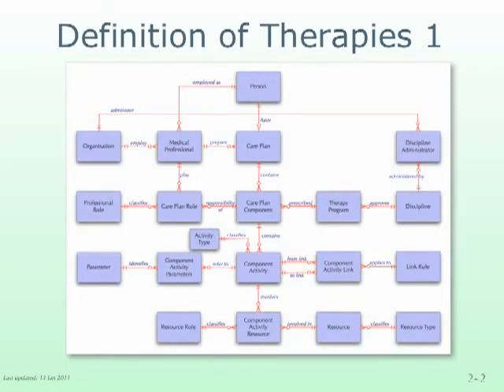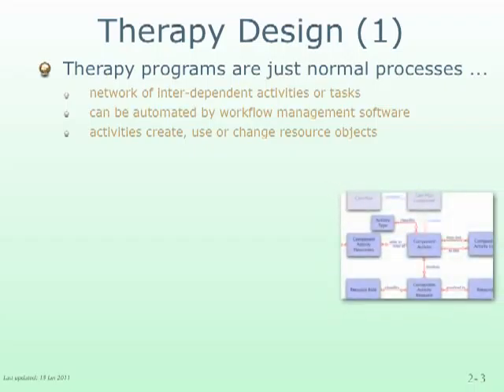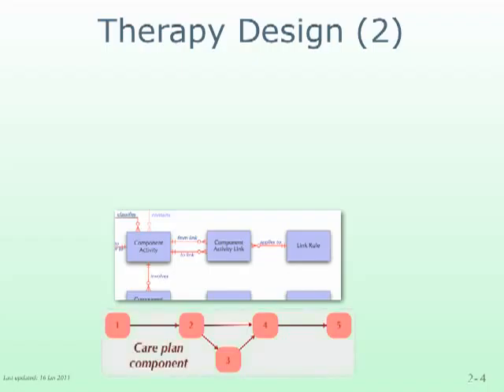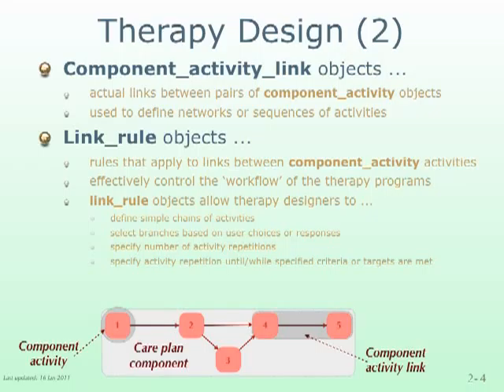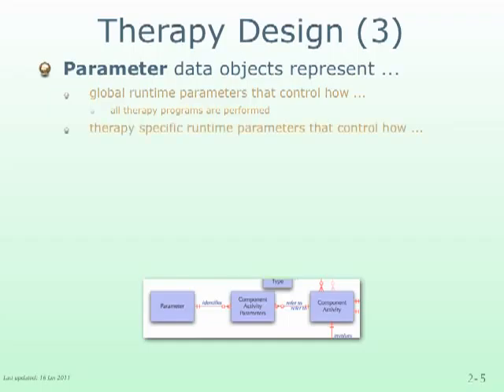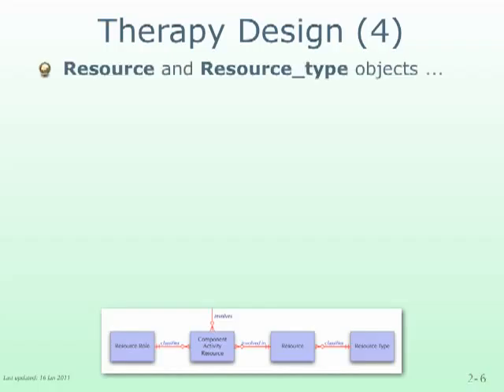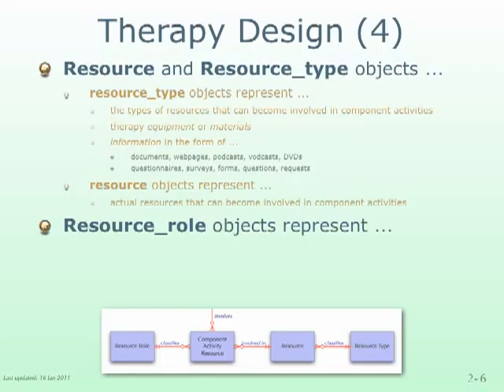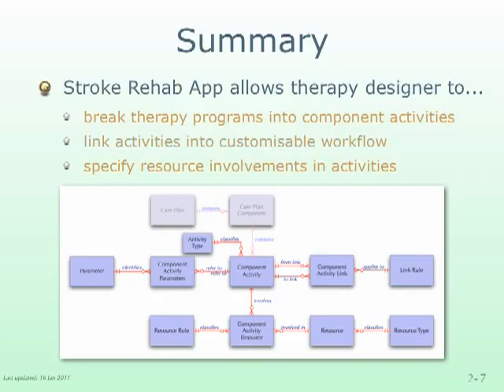Stroke Rehabilitation Therapy 2